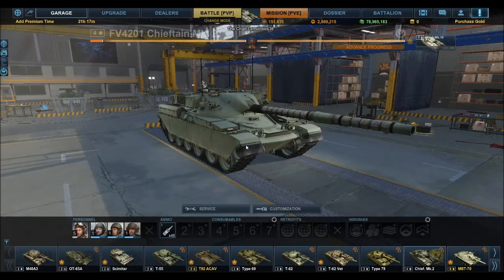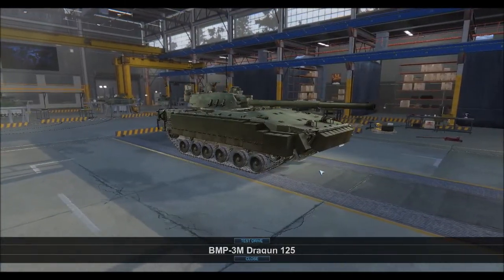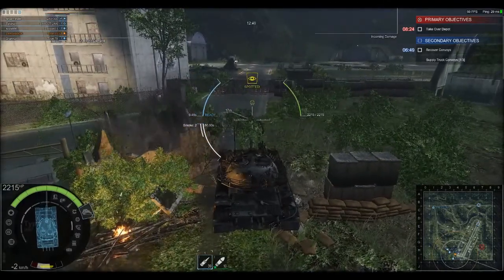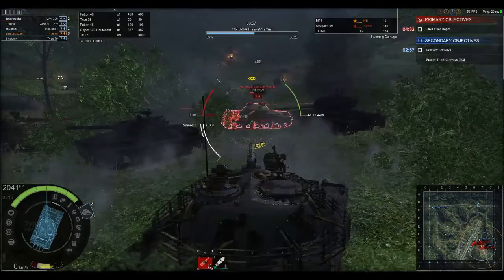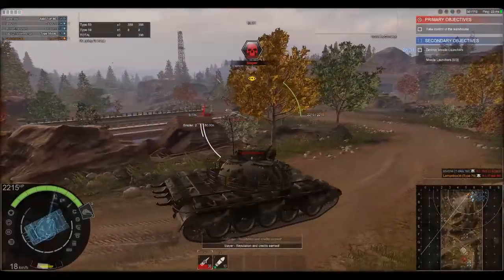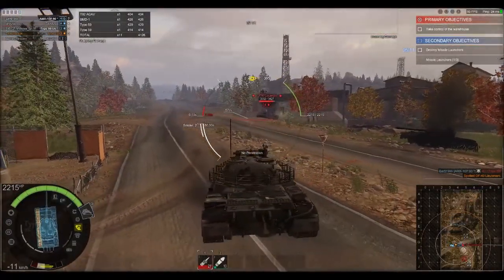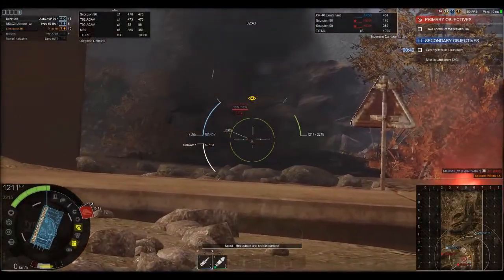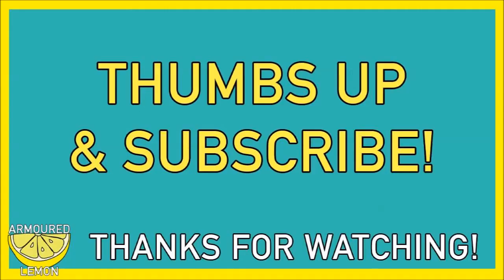Armored Warfare | Back In The Game | ArmouredLemon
Coming back to AW post-update 0.19 and a long absence.